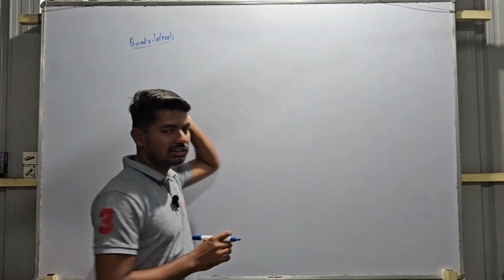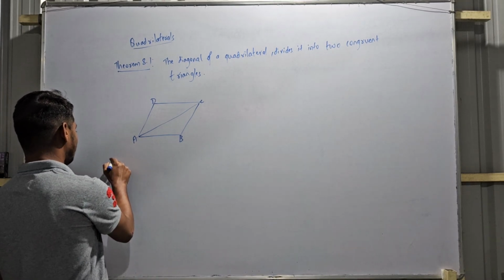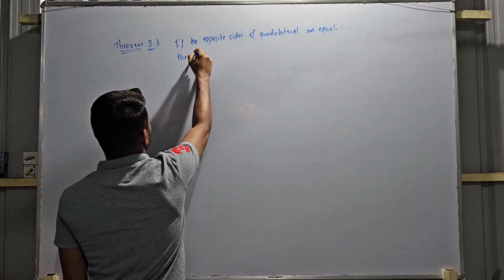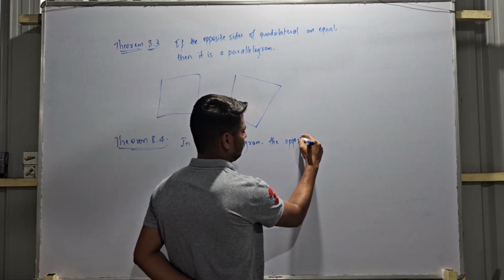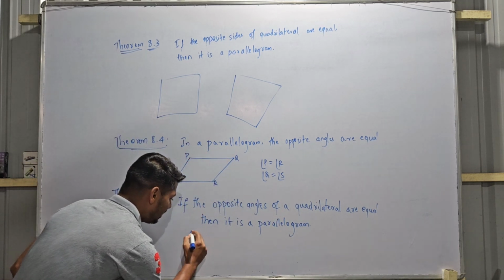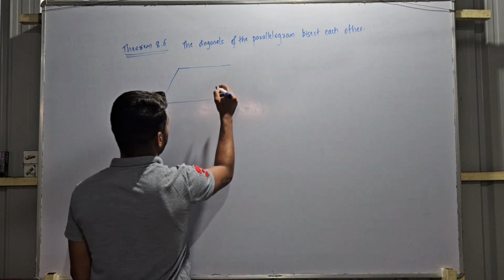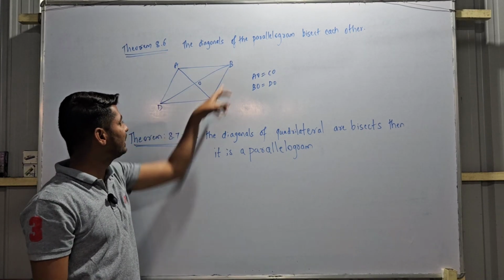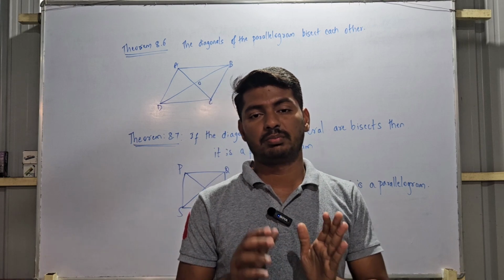QUADRILATERALS/Theorem 8.1 to 8.7 explanation/ Class 9th